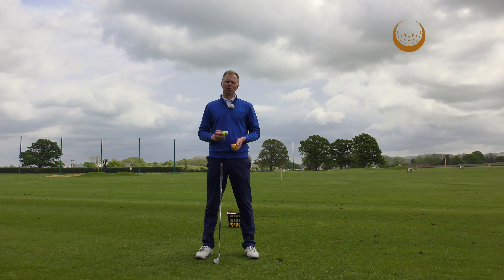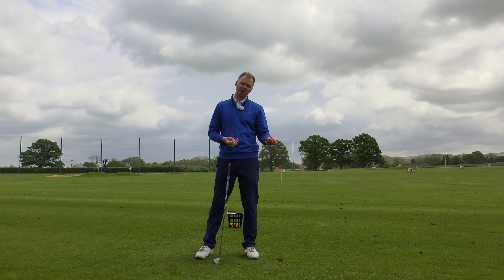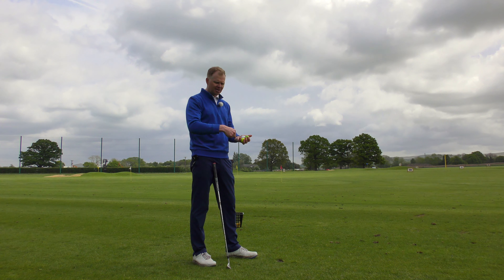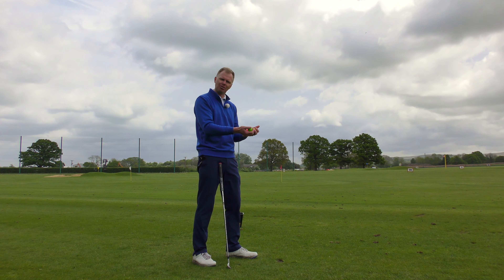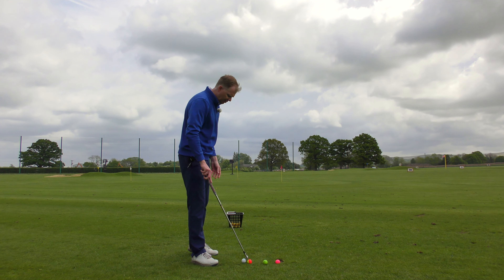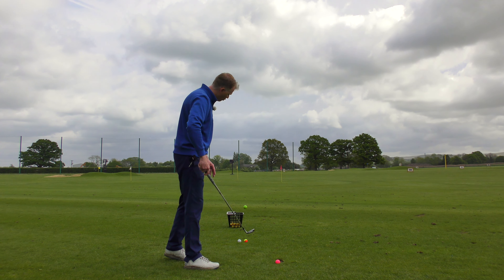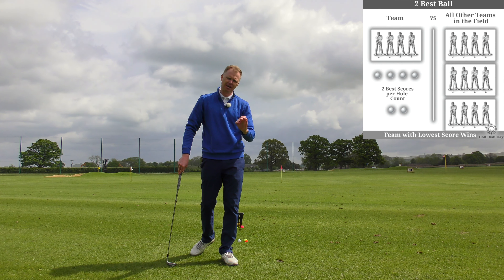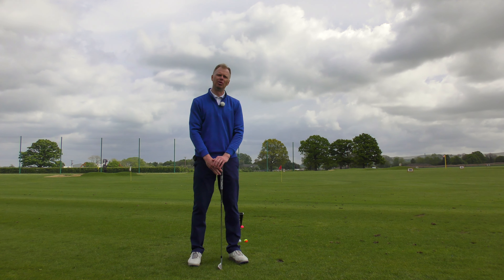How to Play the 2 BEST BALL Golf Format - Rules & Tactics Explained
Learn the rules of the 2 Best Ball golf format that is probably used at your local golf club or next golf event.

In this video we review how to play golf using the 2 best ball format of play. This type of golf game involves members of a foursome forming a team that is competing against all other teams in the field for that day. Only the two best scores for each hole is recorded on the scorecard, hence the name.

2 Best Ball is a great team building format of golf where each member of the team tries to contribute to the team effort, while being forgiving for bad holes by one or two golfers in the team.